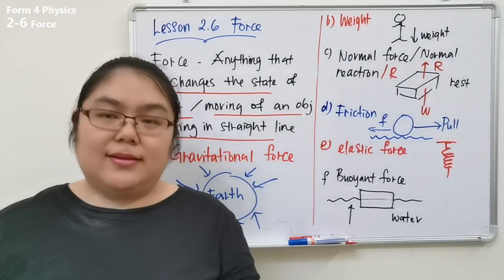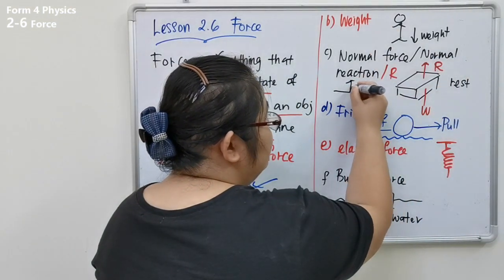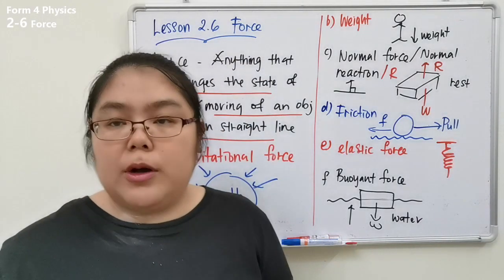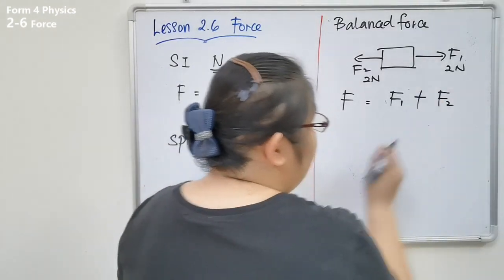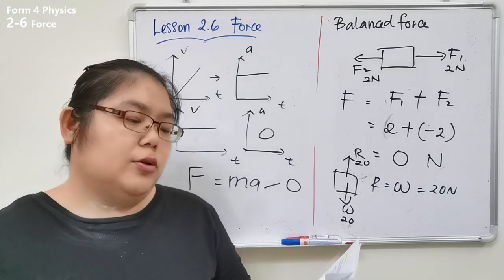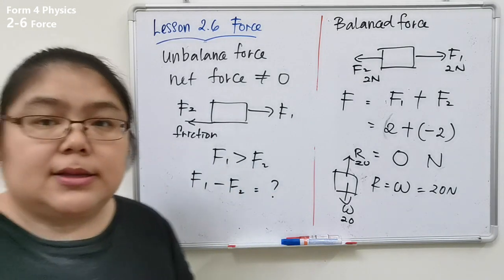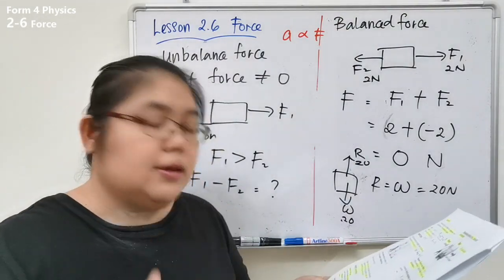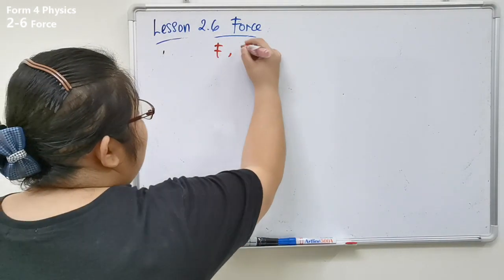Lesson 2.6 Form 4 Physics Force KSSM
Pull Forces – A pull is a force moving something towards you.
Push Forces – A push is a force moving something away from you.
Floating
Friction – Friction is the resistance of motion when one object rubs against another. Anytime two objects rub against each other, they cause friction. When we rub our hands together to warm them up, we cause friction.
Gravity – Gravity is a force. The force of gravity pulls us to the ground. A ball will fall to the ground because of the force of gravity.
Air Resistance (Drag) – A force that acts in the opposite direction of a moving object, causing friction.